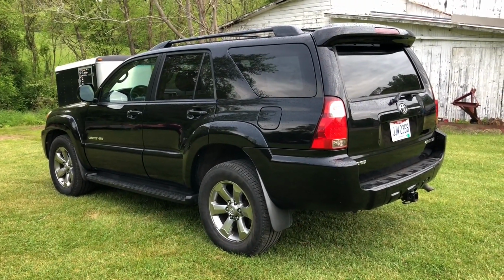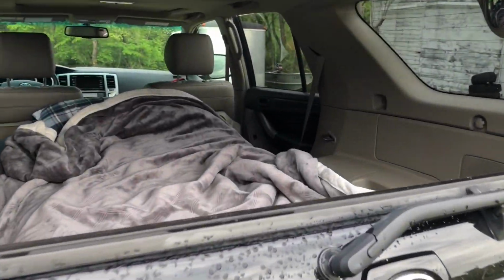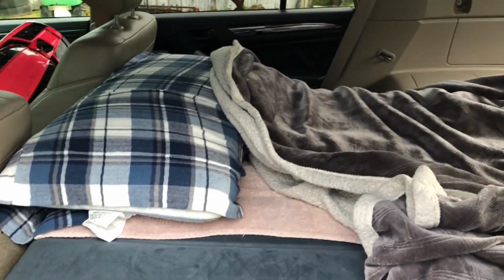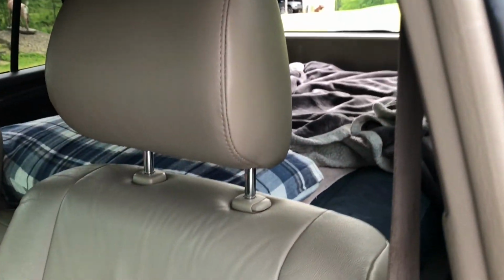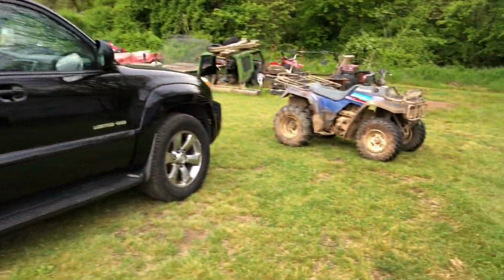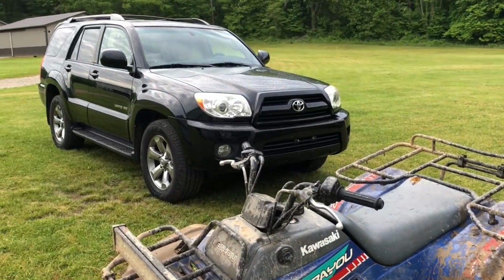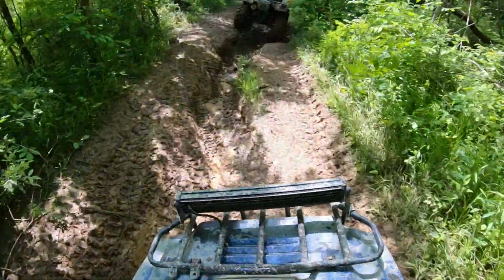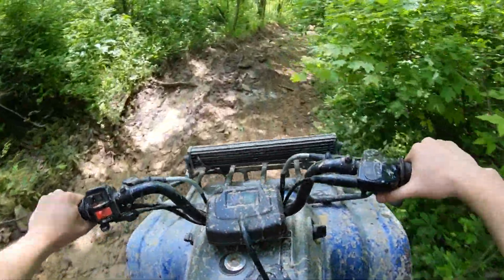4Runner Camping Made Easy | Gettin Muddy with 4wheelers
Hey guys and gals, This past weekend I was invited out to ride some quads. I also recently picked up a clean 2008 4Runner that ill be camping out of on our future adventures. Here in the next few weeks I should have the bikes back up and running and a trailer to haul. Life is good, be kind.